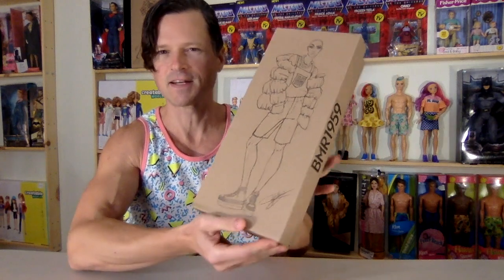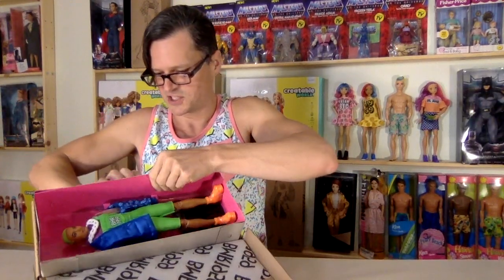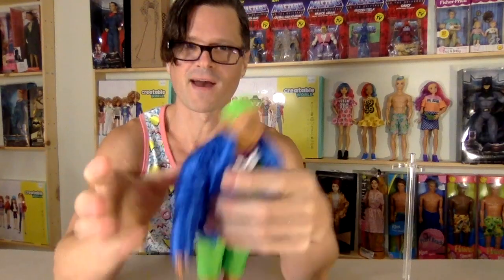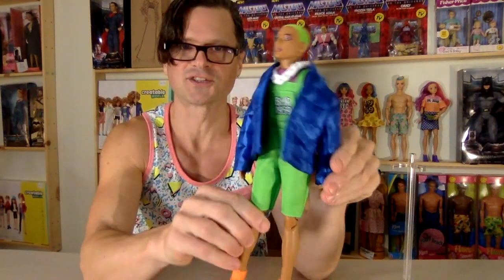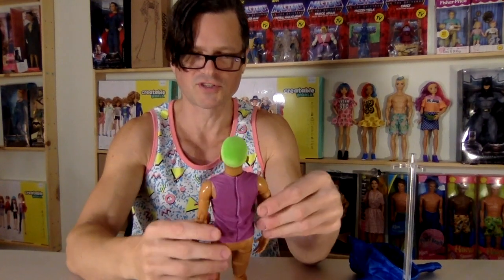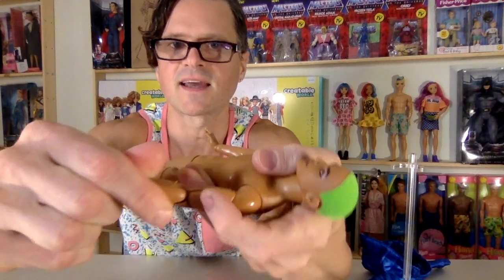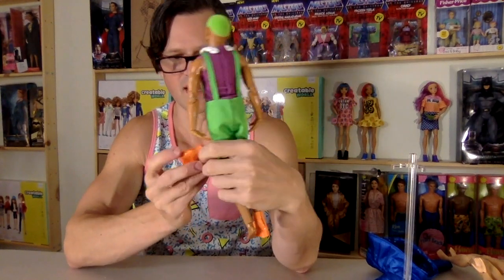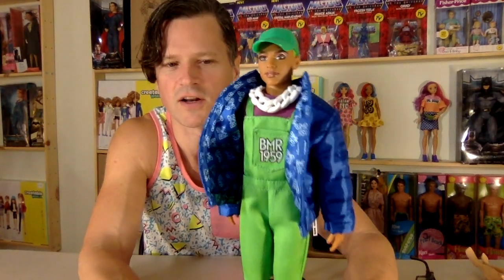BARBIE BMR1959 GHT96 MATTEL MTM UNBOXING REVIEW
Neon Overalls & Puffer Jacket

The BMR1959 collection celebrates the fashion heritage of Barbie and showcases how current trends influence the brand. These bold, fully posable dolls capture the diverse looks found in today’s streetwear culture. From high-low fashion mixes, re-imagined ‘90s gear to juxtaposed patterns, textures, and silhouettes, this curated ensemble is all about personal expression and style. This BMR1959 Ken doll wears a logo-print-lined puffer jacket over neon green overalls. Details include sneakers in vibrant orange, cat-eye sunglasses and a statement necklace. Neon hair and a glam face finish this bold look. This collectible fashion doll is fully articulated, comes in a streetwear-inspired shoebox and includes a BMR1959 logo doll stand for displaying. Colors and decorations may vary.

BARBIE BMR1959 GHT96. Collect them all: GHT91, GHT92 GHT93 GHT94, GHT95 & GHT96.